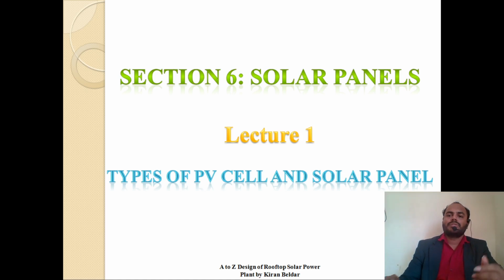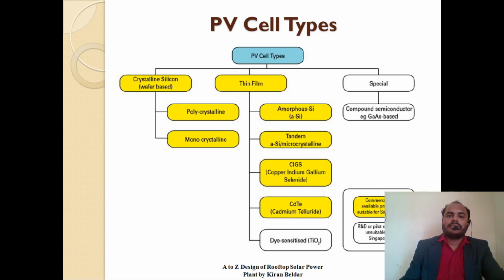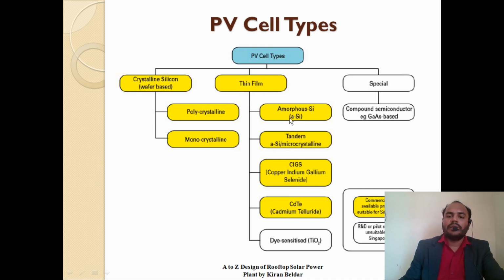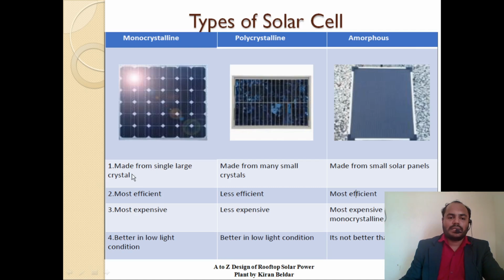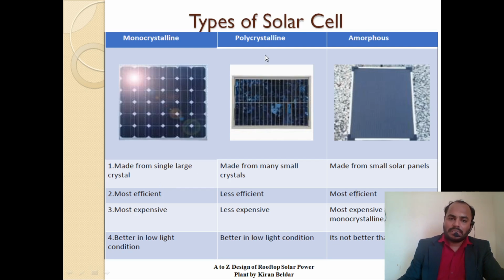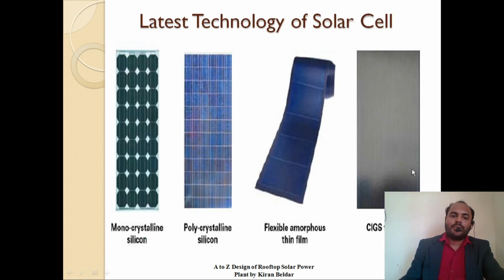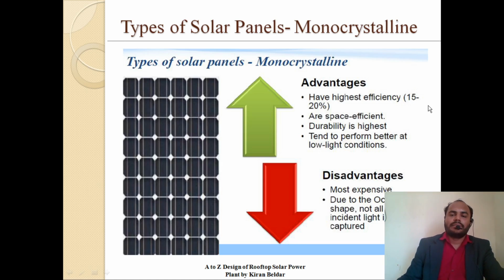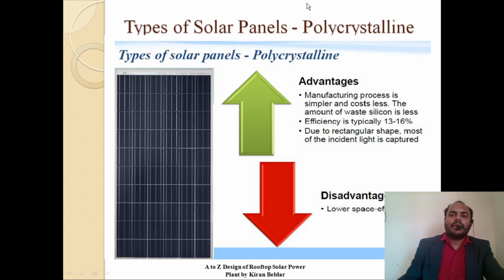A to Z Design of Solar Power Plant | Part 31 | Types of PV Cell and Solar Panel